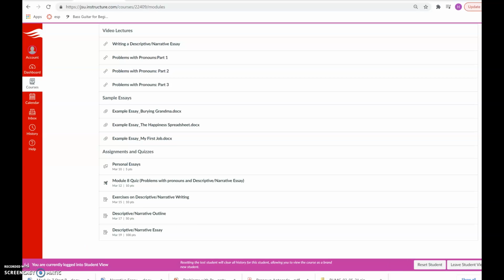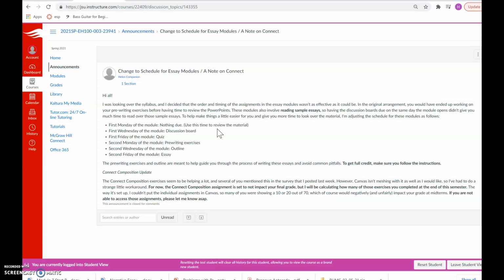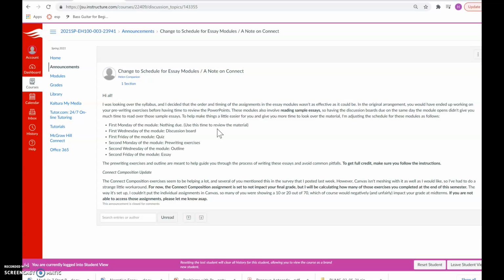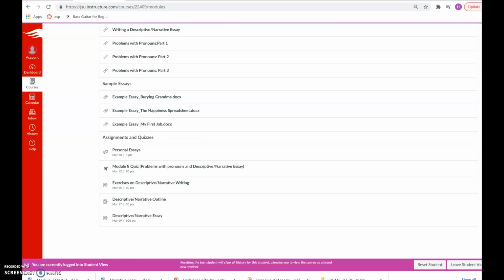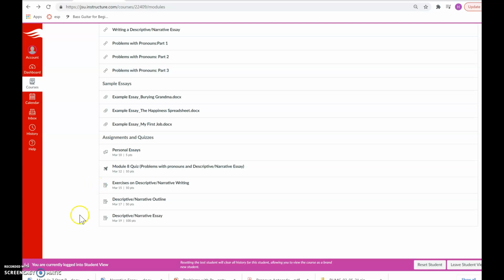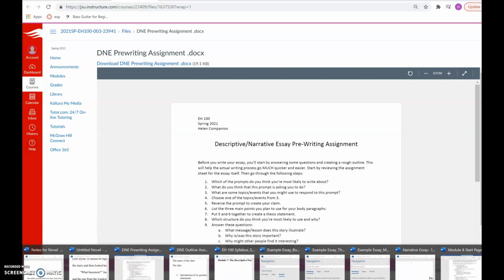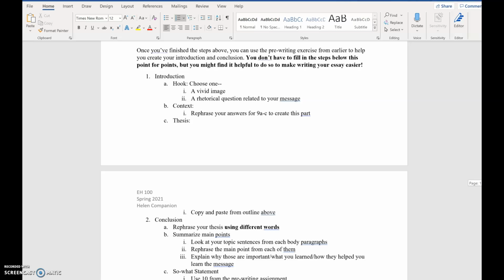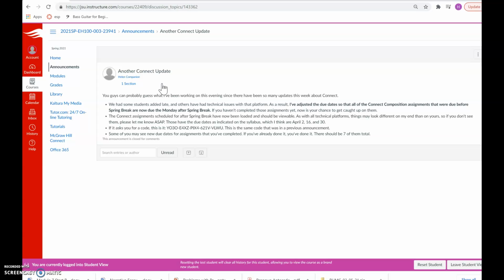EH100_Updates, Housekeeping, and the Essay Modules